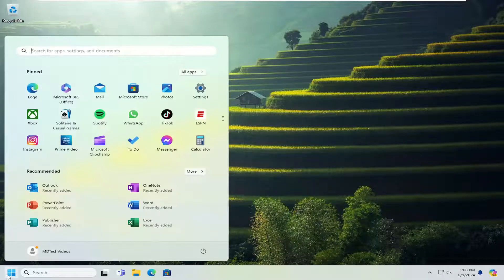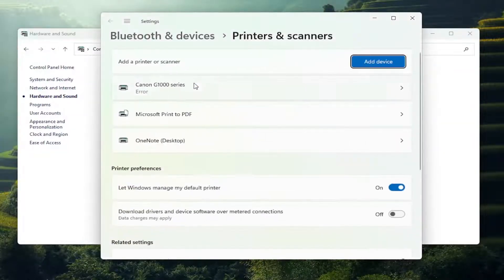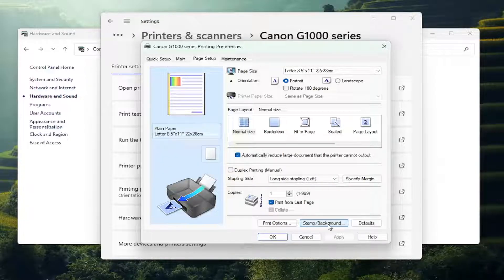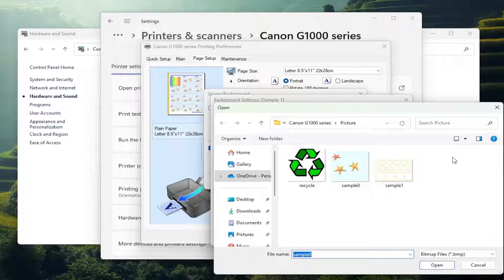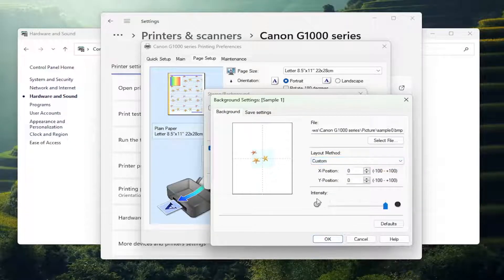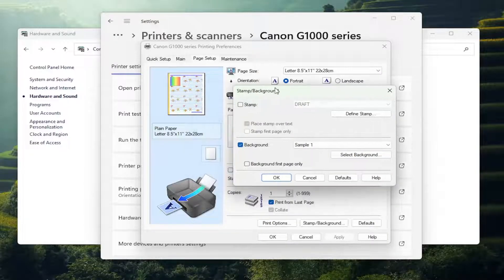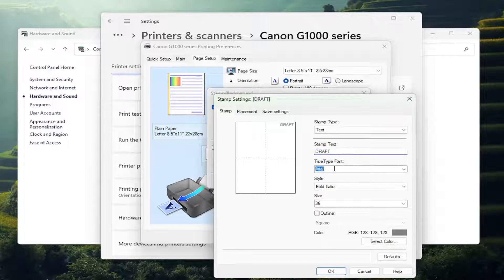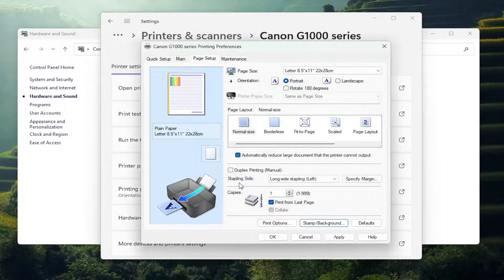How to Add/Change Background Image Stamp with a Canon Printer [Guide]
Learn how to add or change a background image stamp with your Canon printer using our comprehensive guide. In this tutorial, we provide step-by-step instructions to help you customize your printing with personalized background images, perfect for adding logos, watermarks, or decorative elements to your documents. Whether you're enhancing branding materials, adding security features, or simply adding visual interest to your prints, this guide empowers you to customize your Canon printer settings with ease.

Issues addressed in this tutorial:
add background stamp canon printer